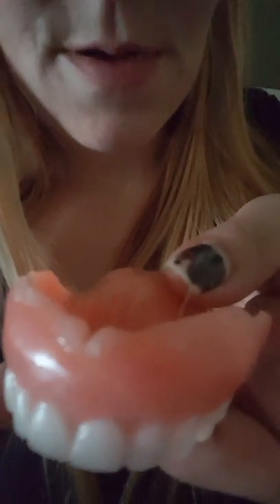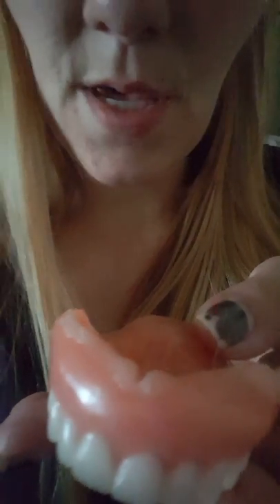Two month denture update soft reline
Don't mind my bad camera angle, weird facial expressions  😜 but here is my two month update with full dentures and my reline experience